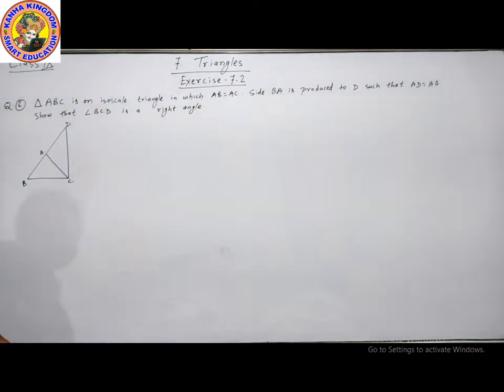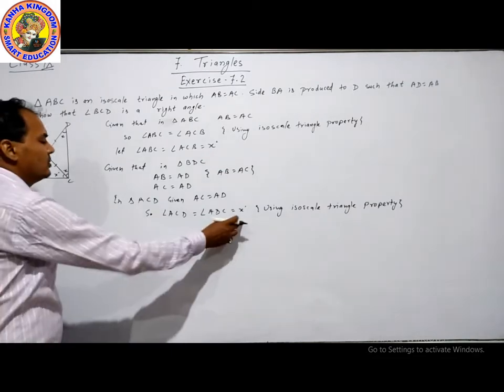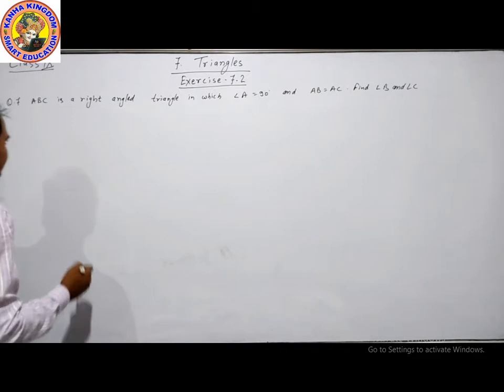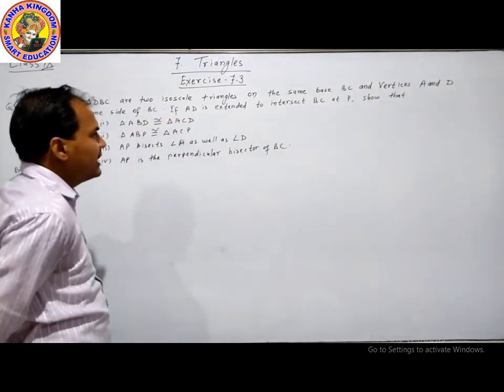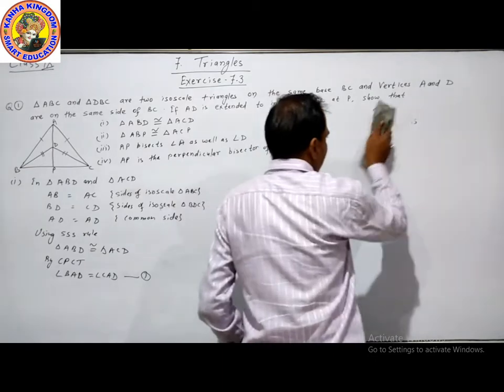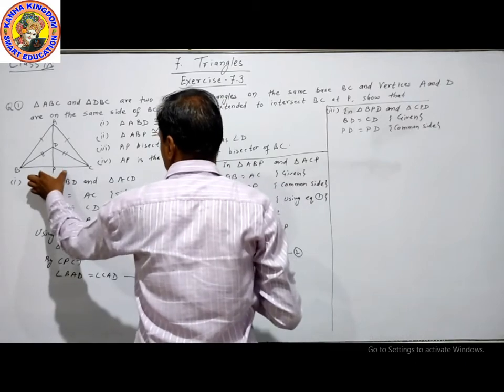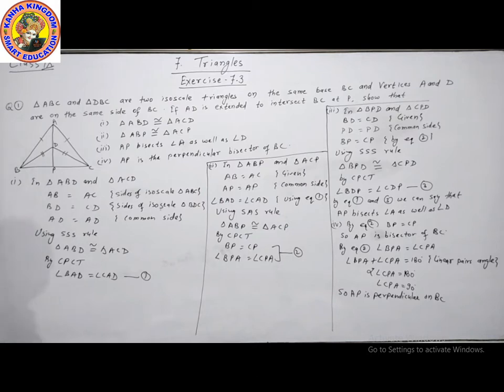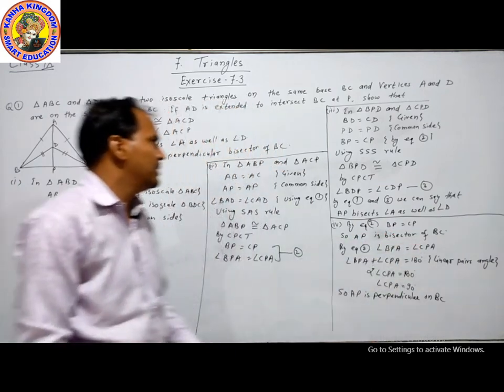MATHS NINTH CHAP 7 P5